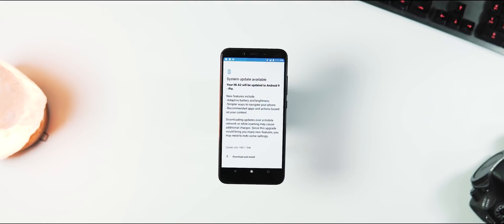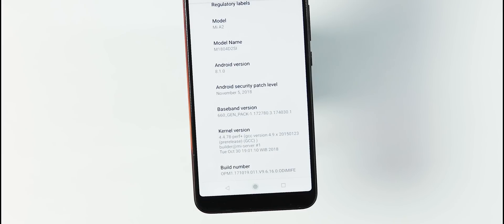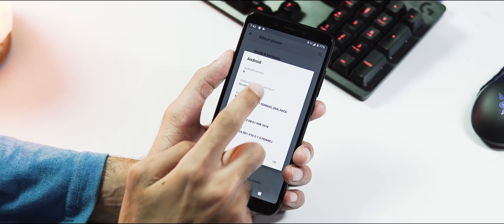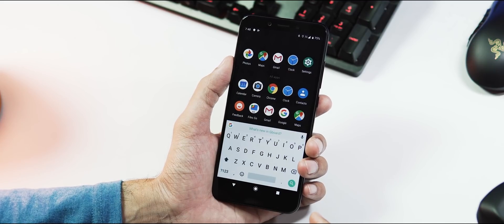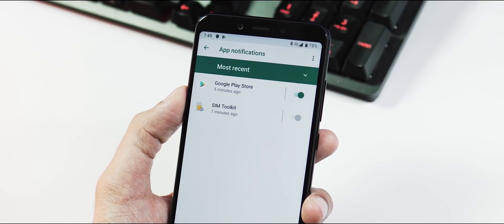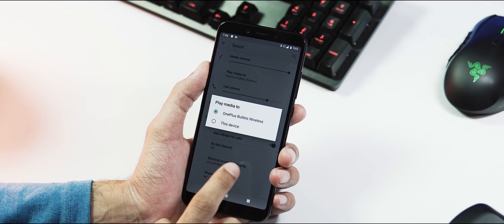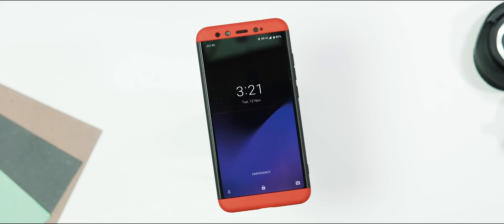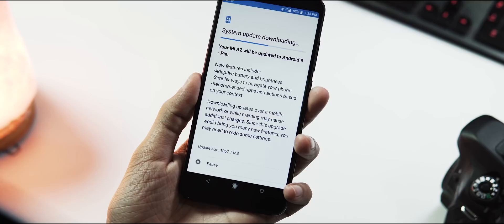Xiaomi Mi A2 : Android 9.0 Official Pie OTA Update! New Features + Mini Review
Official Android Pie Stable OTA Update rollout started for Xiaomi Mi A2 users.
Update : Now Pie OTA is rolling out globally to almost every region with December security patch!
You can now download the Update :: Settings - System - System Updates - Check for Updates